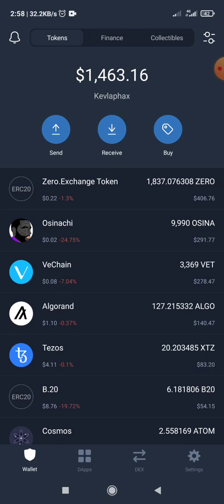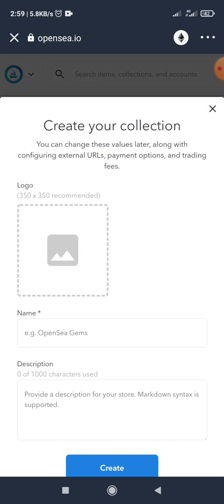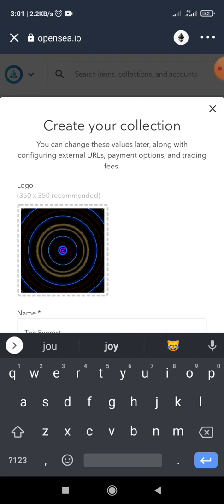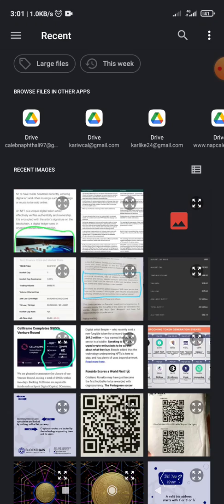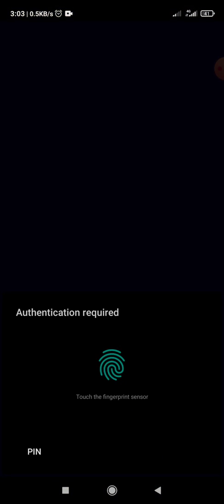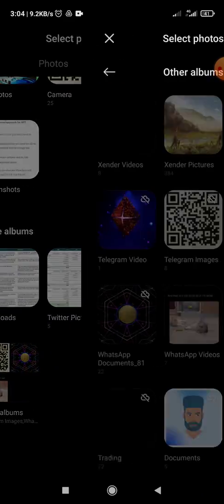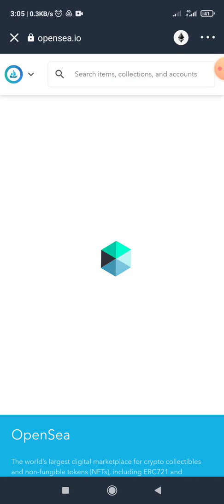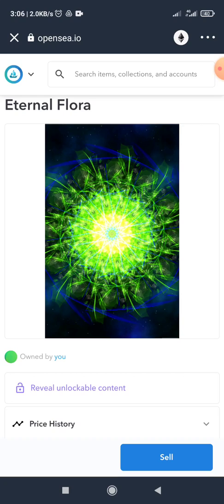How to Mint an NFT on Opensea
Learn how to Create a NFT collection on Opensea.io

Learn how to create an Unlockable content link

Learn how to mint an NFT on Opensea in a process called "Lazy Minting"

Learn how to list your NFT for Sale choosing between
- Fixed Price
- Auction
- Bundling your NFT with other NFTs.